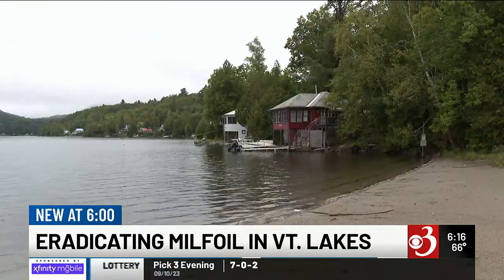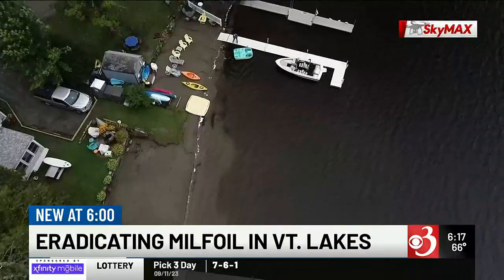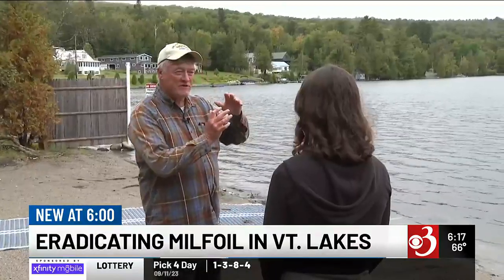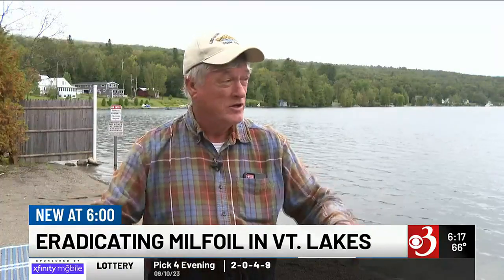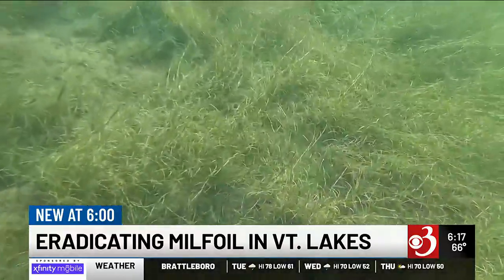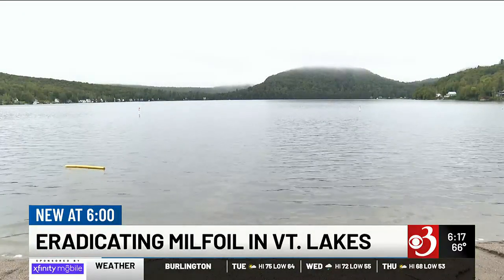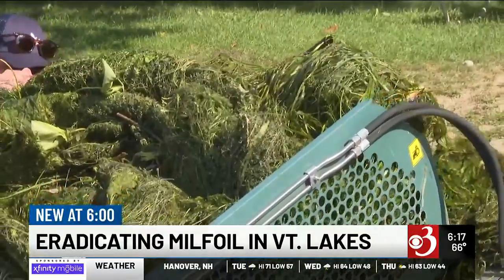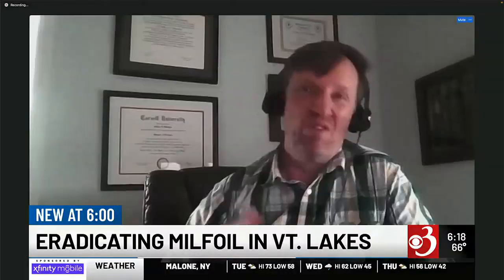Northeast Kingdom lake now milfoil-free after eradication efforts